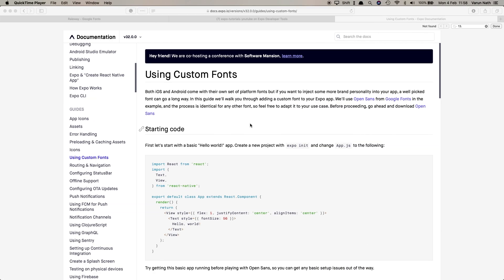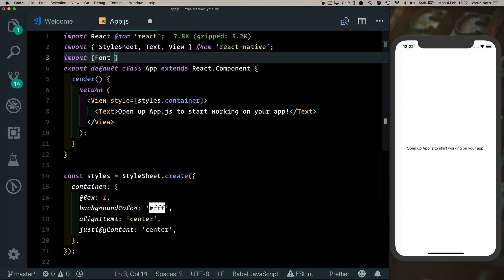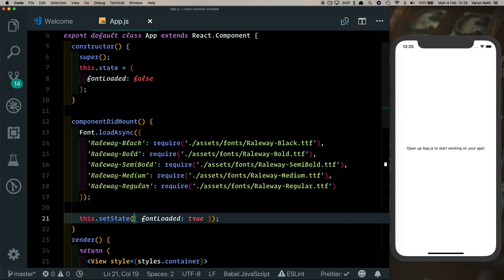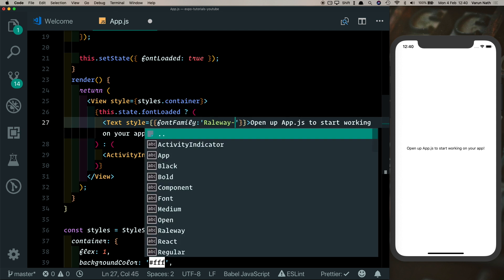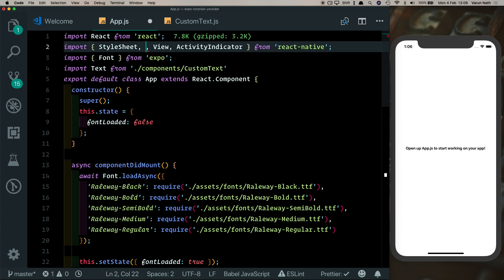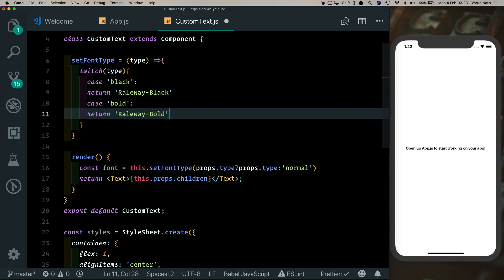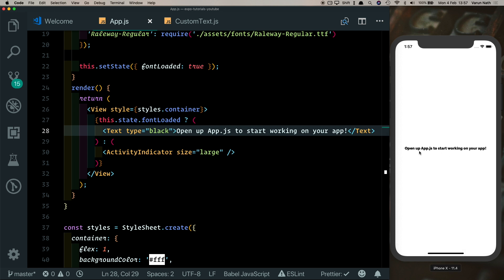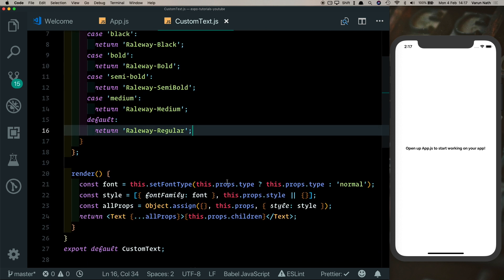#1 Using Custom Fonts | Expo | React Native | Everything Expo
Learn how to use Custom Fonts with a practical Real World Example.

My Equipment:
Affordable Microphone:

Prevent RSI :P - Trackpad

Noise Cancellation Headphones:

Devices For Testing:
Android India

Recommended Startup Books :
Zero to One: Note on Start-Ups, or How to build the future:

Recommended Books To Improve Productivity :
Relentless by Tim Grover:

The War of Art: Break Through the Blocks and Win Your Inner Creative Battles: